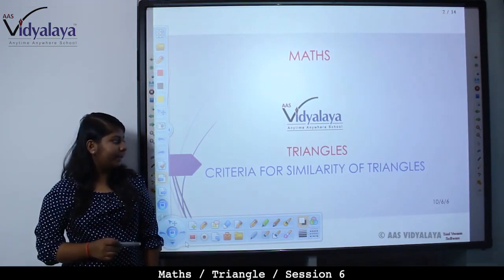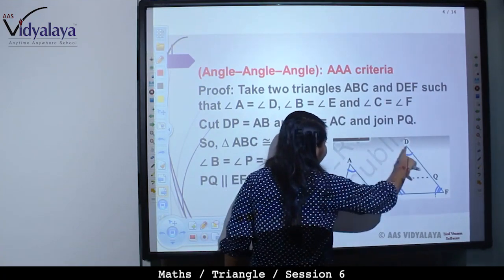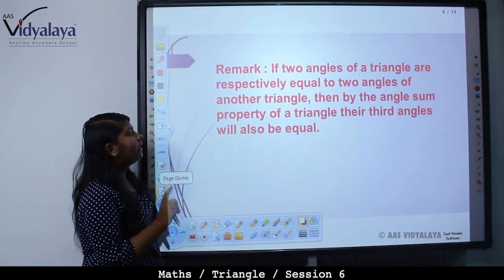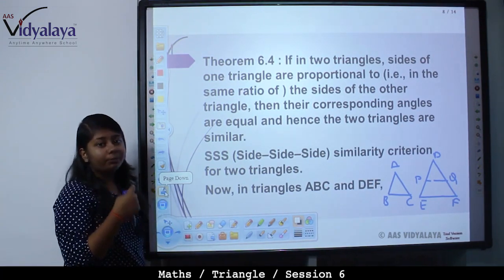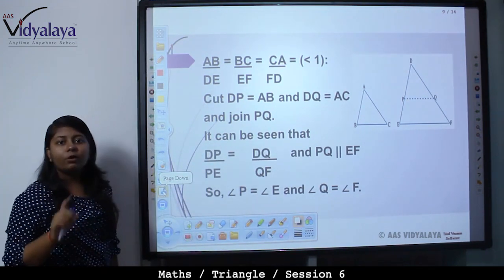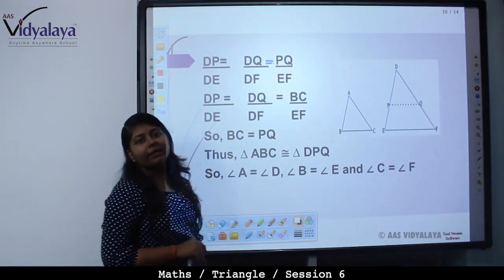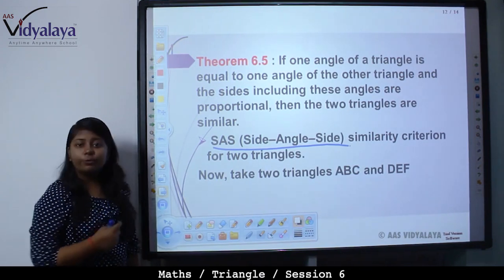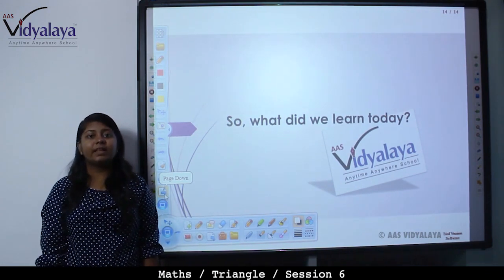77 Class 10 Maths C6S6 - Triangles - Criteria for Similarity of Triangles